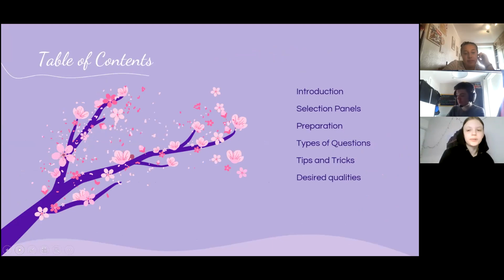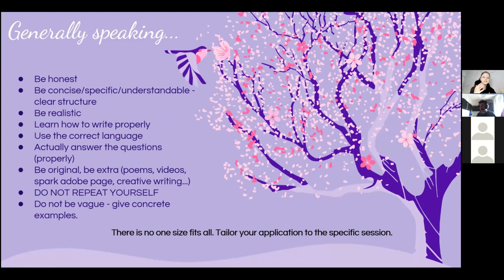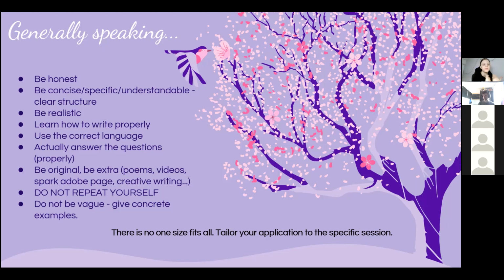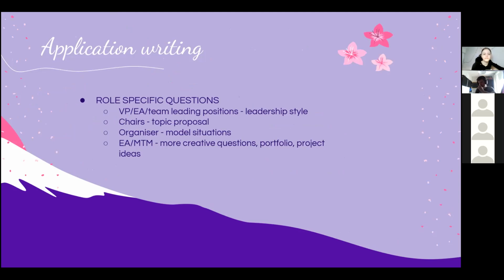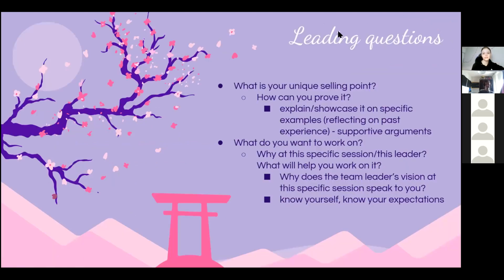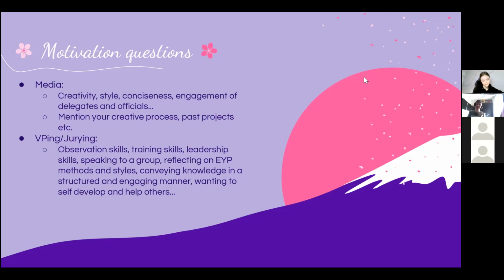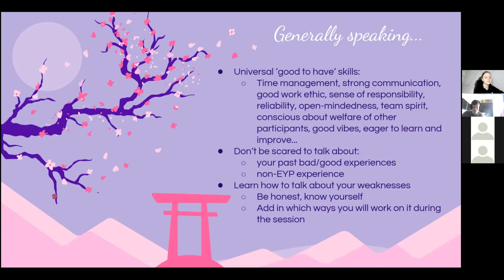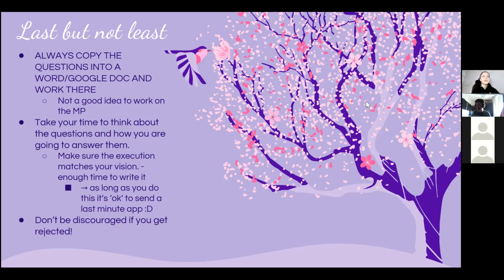Application Writing Module by David & Mira, Enhance - Digital International Forum of EYP Azerbaijan